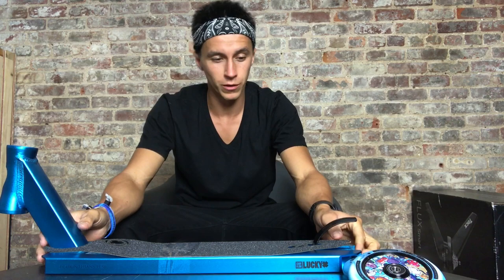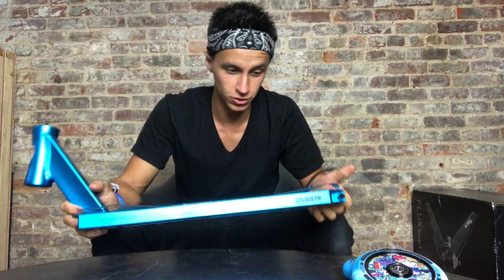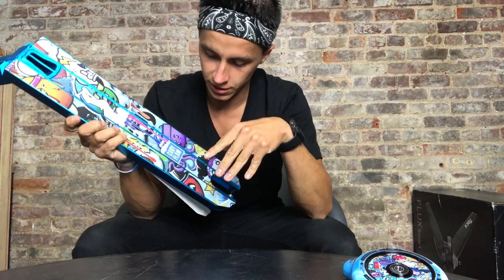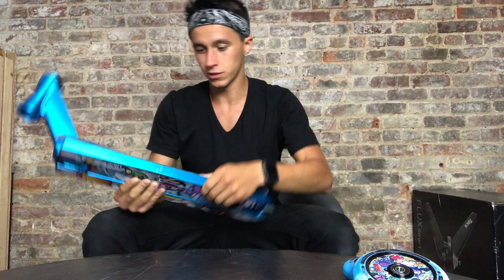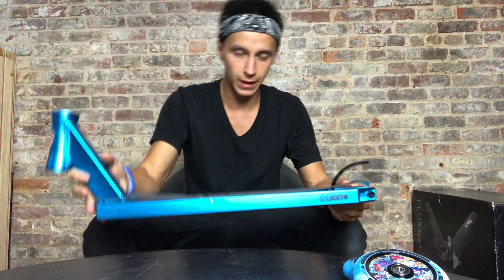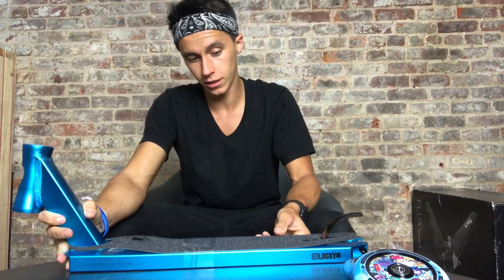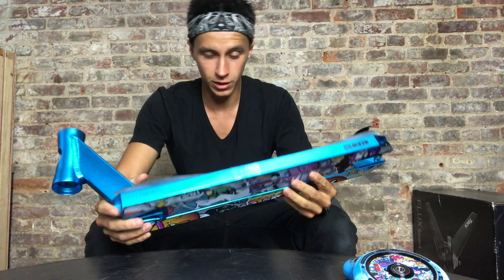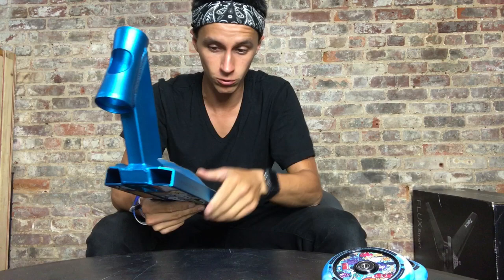Cody Flom Signature Deck Review I Broadway Pro Scooters